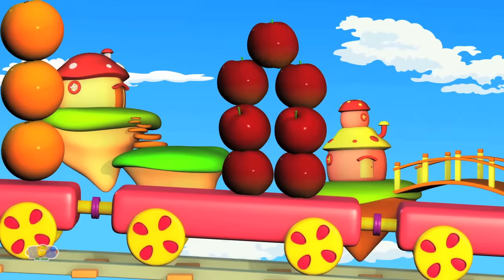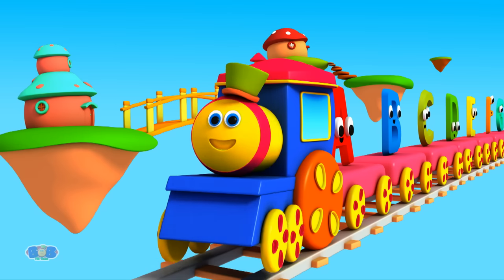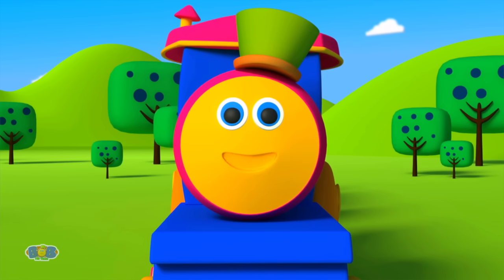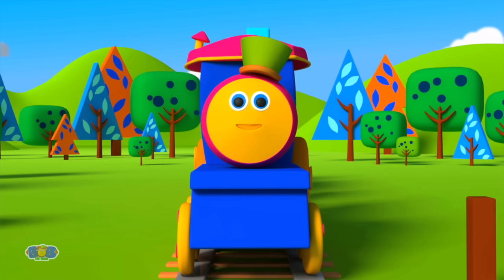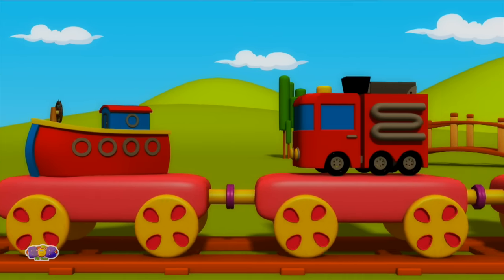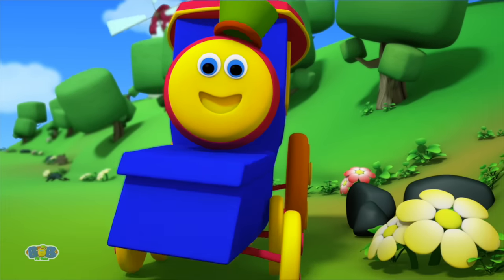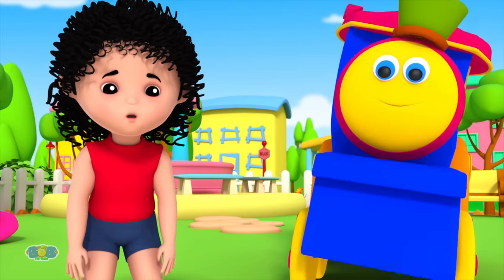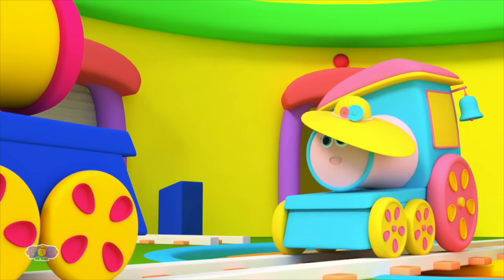Numbers Adventure With Bob The Train & Cartoon Videos for Children